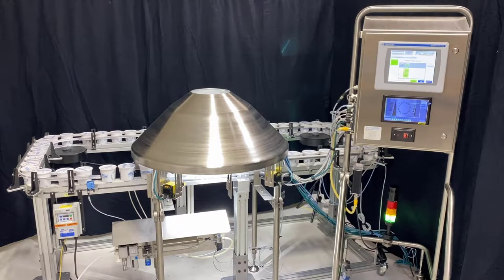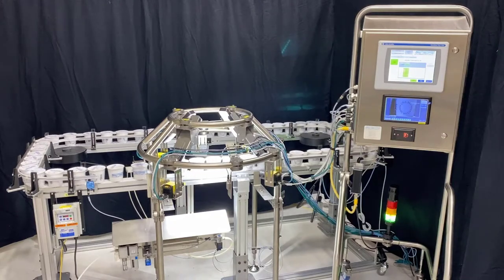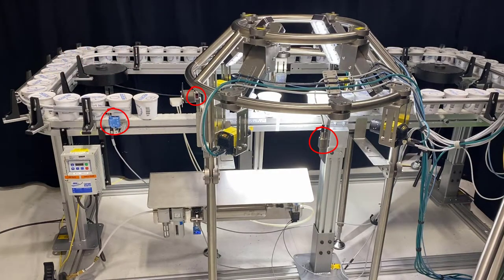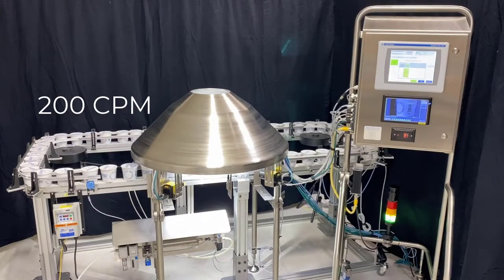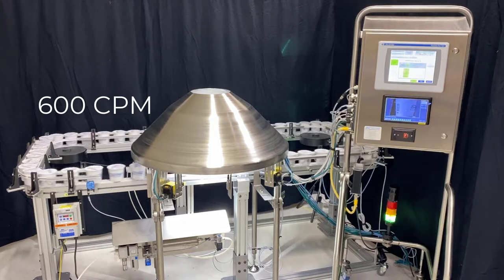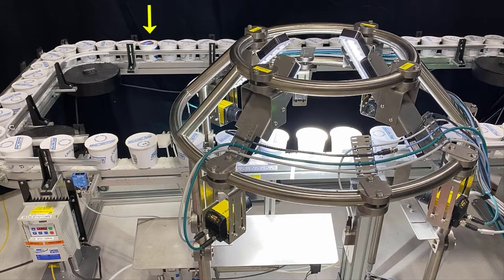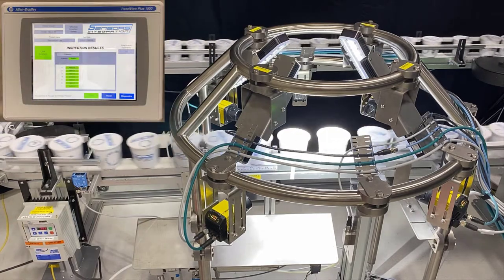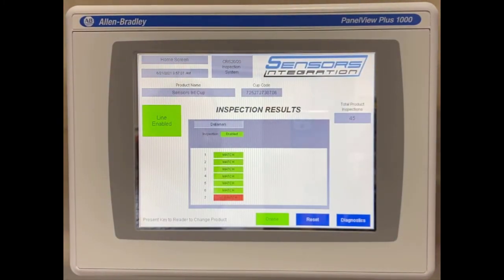Cris 360 Compact Cognex Overview